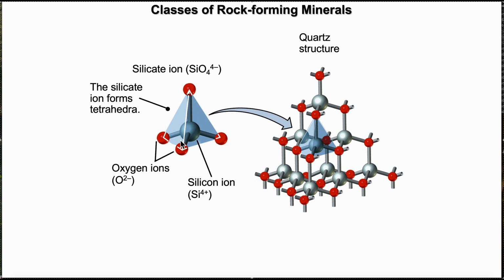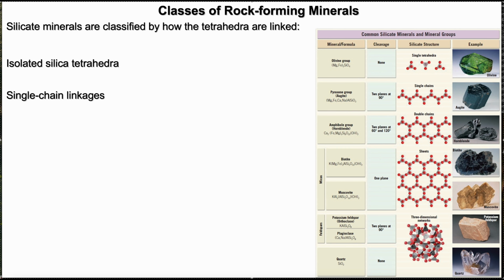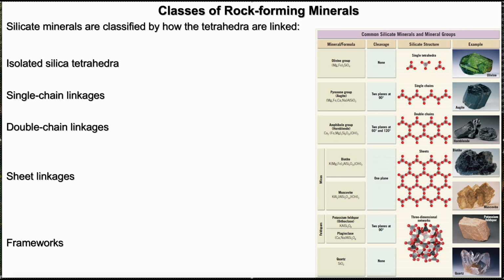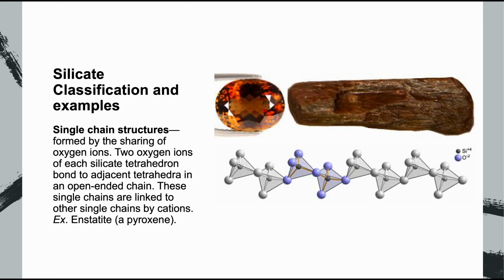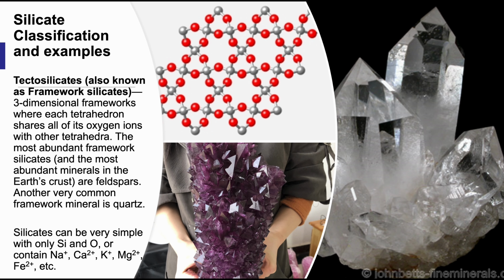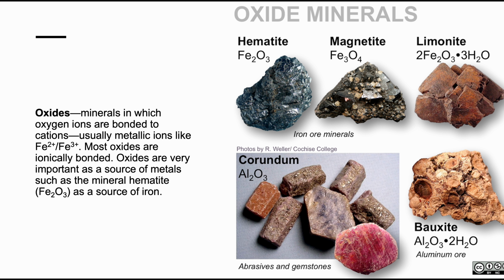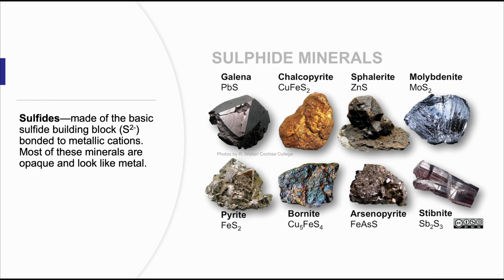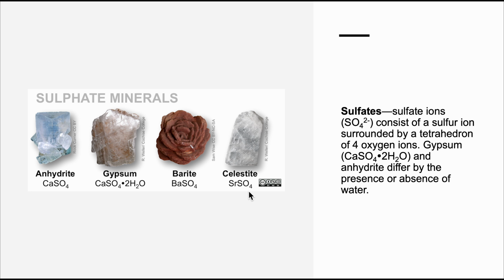Earth Materials: Mineral classification--Part 2 of 4